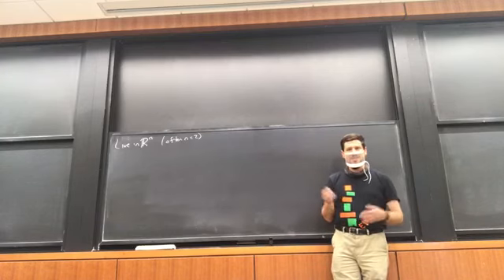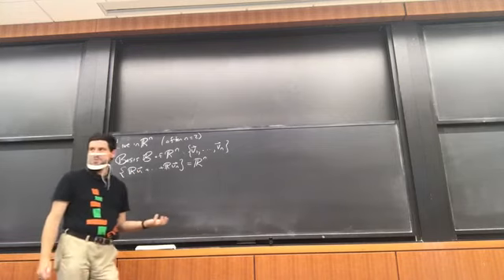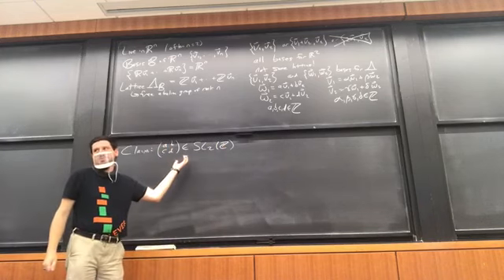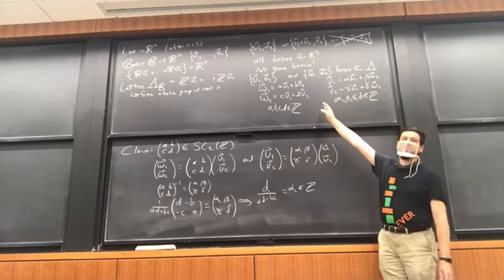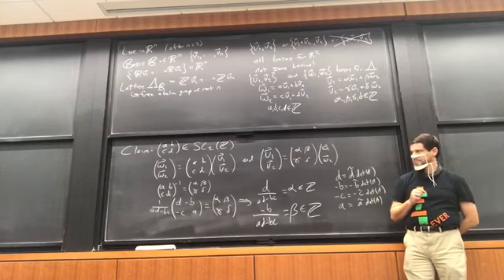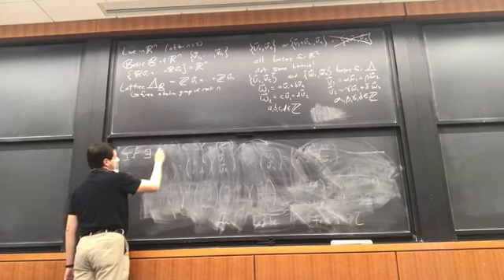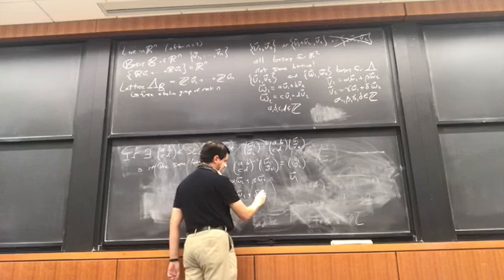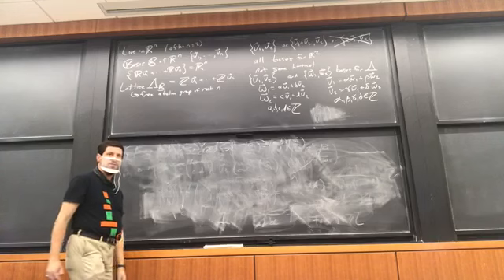408lecture23latticesI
Steven Miller: Math 408: Lecture 23: Williams College: 9 November 2020: Lattices I